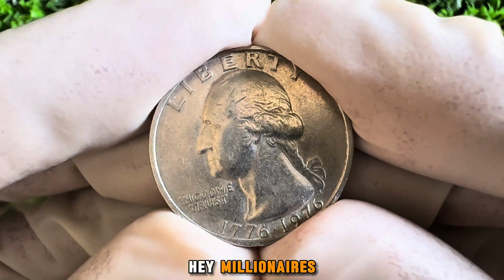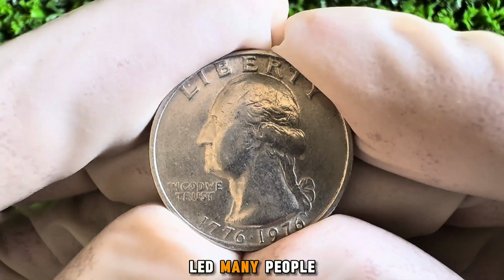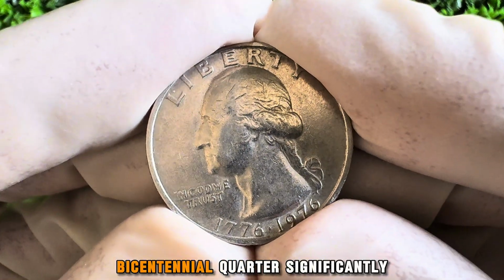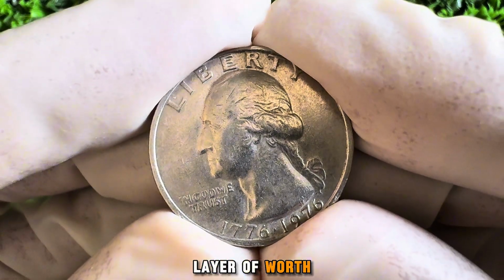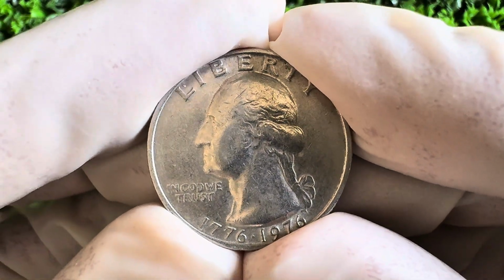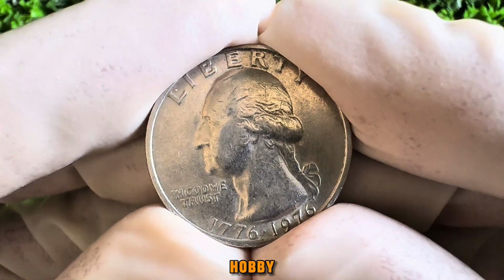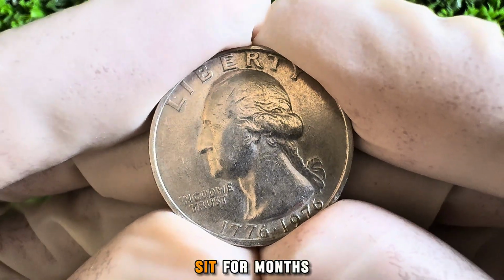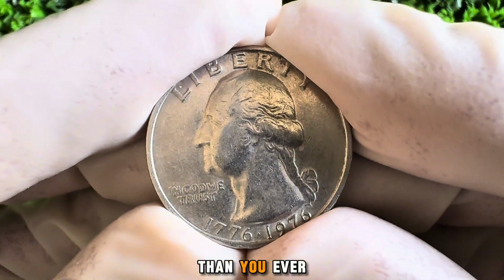This Rare 1976 Bicentennial Quarter Dollar Coin is a Dream of Every Collector! Coins Worth Millions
Rare Bicentennial Quarter, Valuable Bicentennial Quarter, 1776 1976 Quarter Worth Money, Bicentennial Quarter Value Chart, Bicentennial Quarter Errors, Double Die Bicentennial Quarter, Silver Bicentennial Quarter, How to Identify Rare Bicentennial Quarters, Where to Sell Bicentennial Quarters, 1976 Quarter Dollar Worth, Bicentennial Quarter Roll Hunting, Bicentennial Quarter Grading Guide, Top 10 Most Valuable Bicentennial Quarters, No Mint Mark Bicentennial Quarter, D Mint Mark 1976 Quarter, S Proof Bicentennial Quarter, 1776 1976 Quarter Coin Worth Collecting